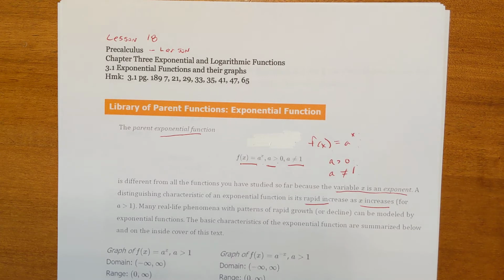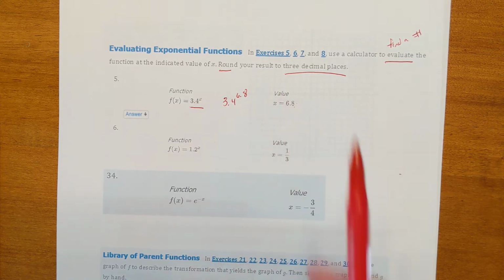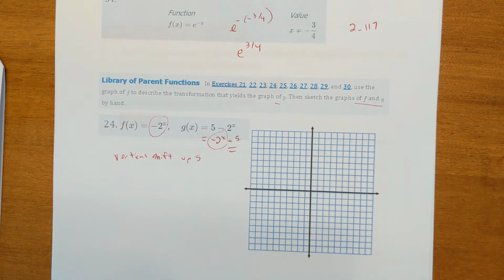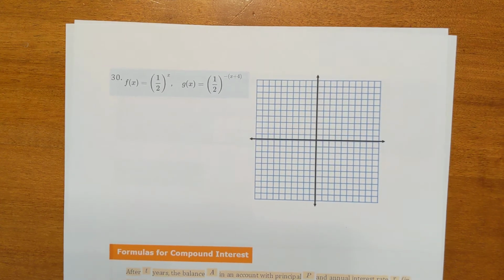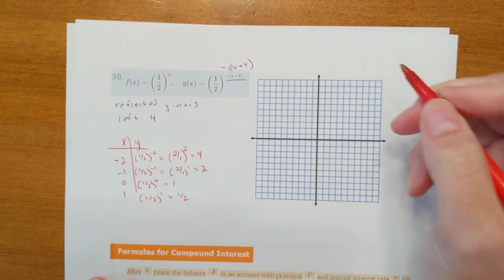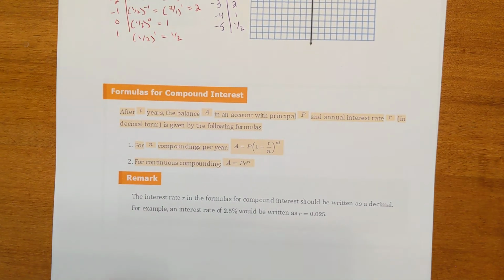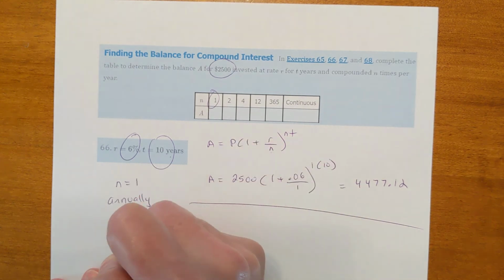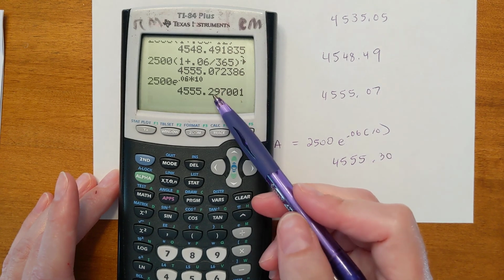Precalculus Lesson 17: 3.1 Exponential Functions and Their Graphs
Recognize and evaluate exponential functions with base a.  Graph exponential functions with base a.  Recognize, evaluate and graph exponential functions with a base e.  Use exponential functions to model and solve real-life problems.